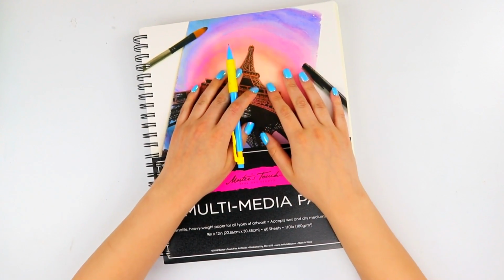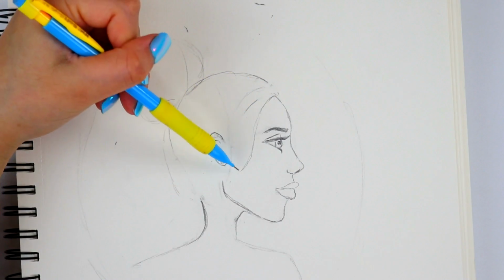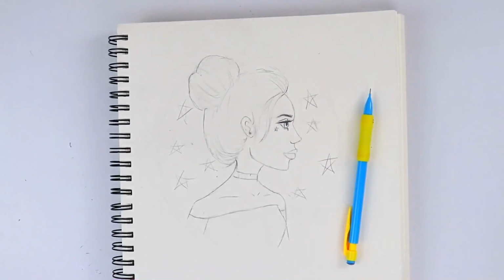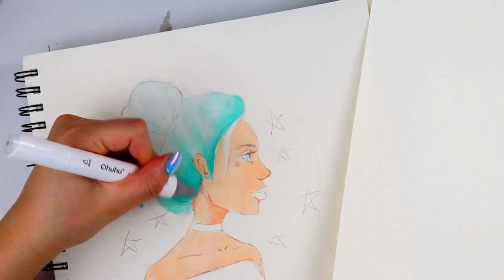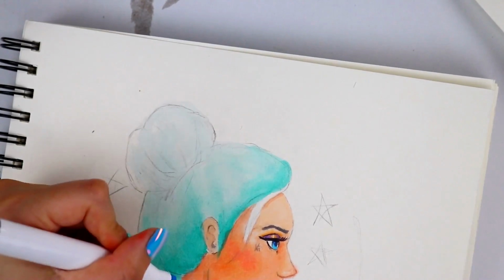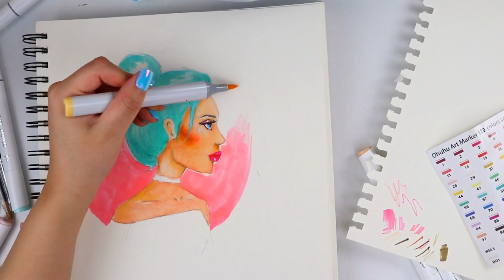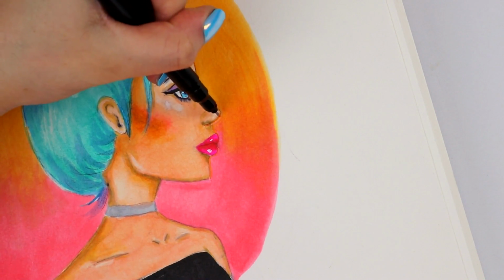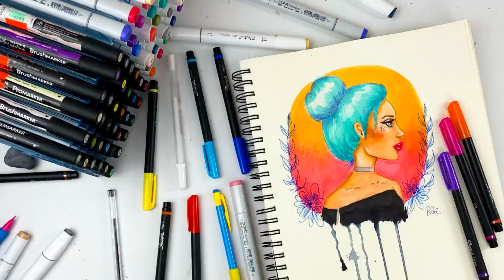Drawing Stuff I'm TERRIBLE At (circles, illustration.. the list goes on)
im gonna draw all the stuff i usually avoid. illustration, from memory, circles, non realism...stuff like that. its good to get out of my usual i think

⇨ AMAZON SHOP MY FAVORITE ART SUPPLIES ⇨

painting
drawing
art
watercolor